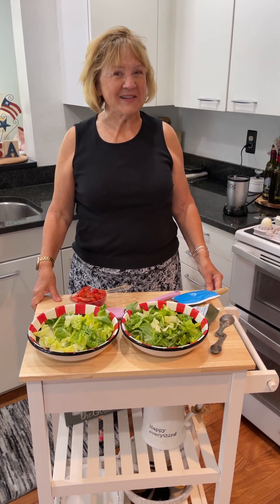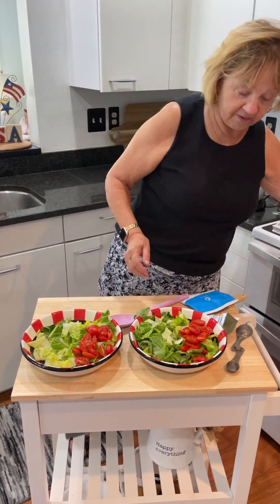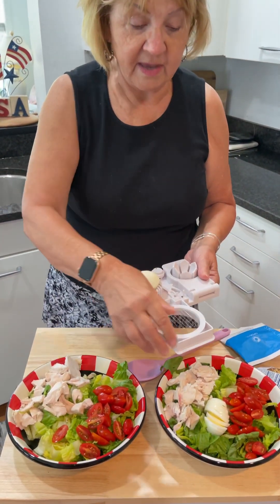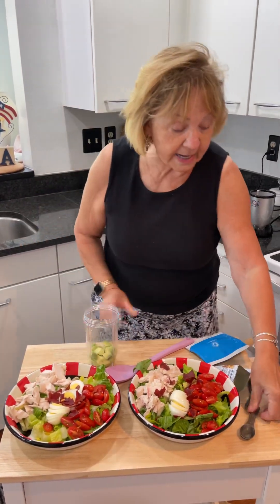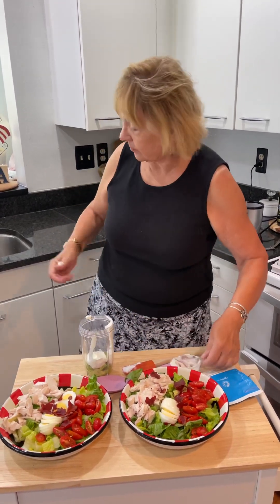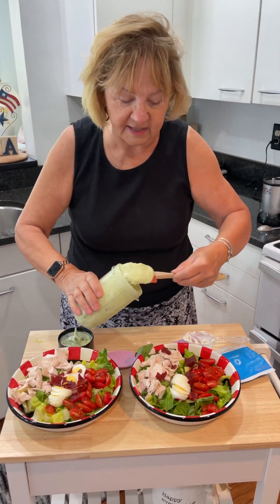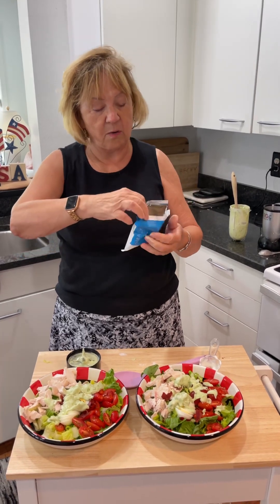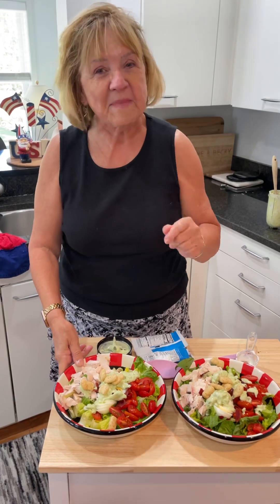Cobb Salad with Creamy Avocado Dressing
The dressing makes this salad special